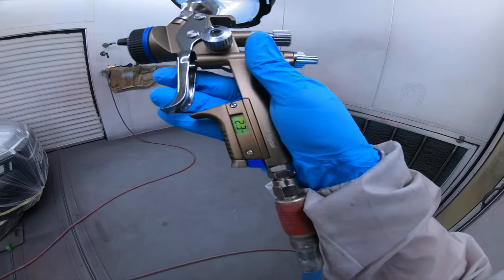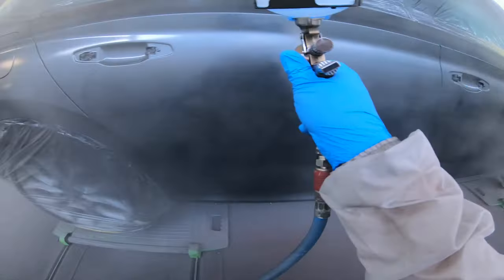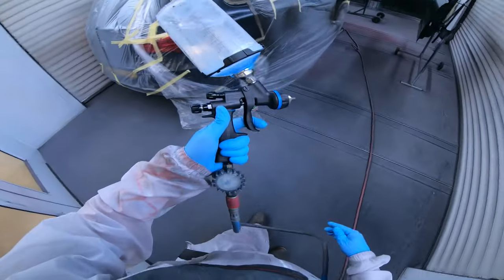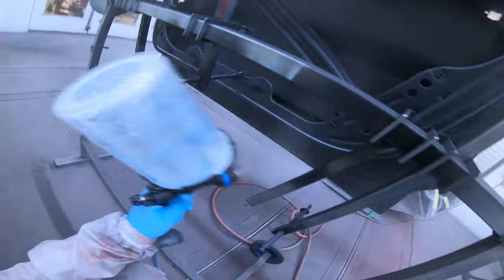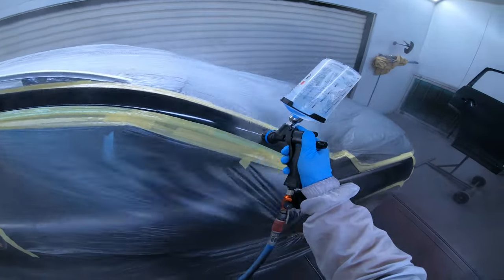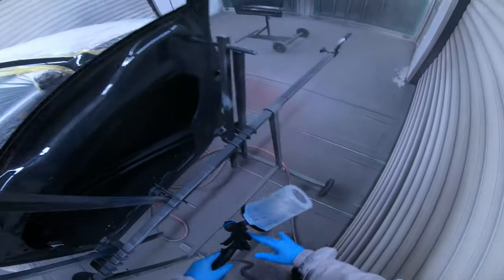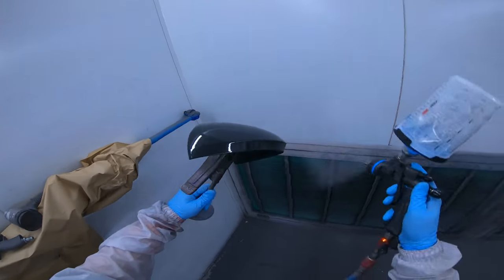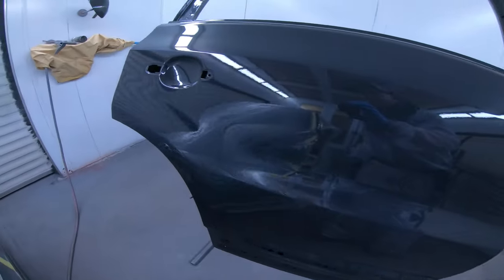SATA Vs WALCOM: How do spray guns compare.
In this video, we compare two popular spray guns on the market: the SATA X5500 and the Walcom GEO. Both of these spray guns are known for their high-quality finish and precision, making them ideal for professional painters and DIY enthusiasts alike.

The SATA X5500 b rp is a top-of-the-line, high-performance spray gun that is designed for precision. The reduced pressure system that delivers a consistent, smooth spray pattern. This X5500 also has a built in air pressure regulator.

On the other hand, the Walcom GEO is a versatile and lightweight spray gun that is perfect for both large and small projects. The GEO also has a durable, easy-to-clean design and a low-pressure design that reduces overspray.

Both the SATA X5500 b rp and the Walcom GEO are excellent choices for those looking for a high-quality spray gun. Whether you're a professional painter or a DIY enthusiast, these spray guns will help you achieve a professional-quality finish on any project. So, which one is the best for you? Watch the video to find out!

Helpful Links
Ring Colour match torch
Mirka shark blade
Mirka mini file de-nibbing
Kirkland yellow microfiber cloths
Spray out cards
Tweezers to remove fuzz
Degreaser spray bottles
JTAPE Smooth No Edge Blending Masking Tape
Sealey Air Blow Gun with Safety Nozzle

Paul Phillips Paintwork is a participant in the Amazon Services LLC Associates Program, as advertising program
designed to provide a way for websites to earn advertising revenues by advertising and linking to Amazon
This means that, at zero cost to you, I will earn an commission if you click through the link and finalize a purchase.

information purposes only. My Company (PPP) assumes no responsibility for errors or
omissions in the contents on the Service.
In no event shall My Company (PPP) be liable for any special, direct, indirect, consequential,
or incidental damages or any damages whatsoever, whether in an action of contract, negligence or
other tort, arising out of or in connection with the use of the Service or the contents of the Service.
My Company (PPP) reserves the right to make additions, deletions, or modification to the